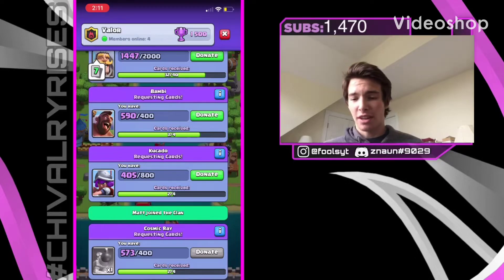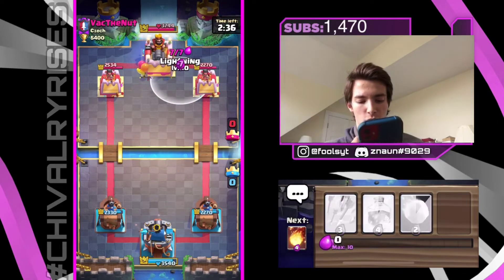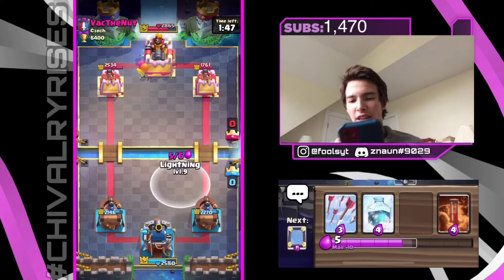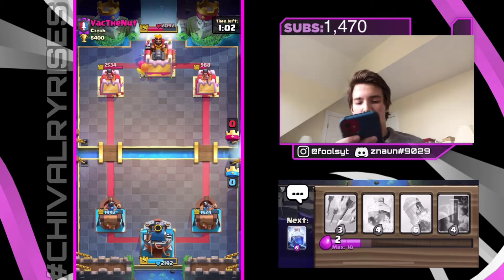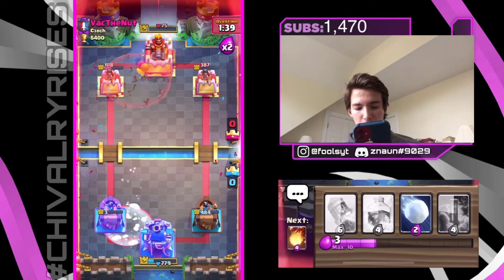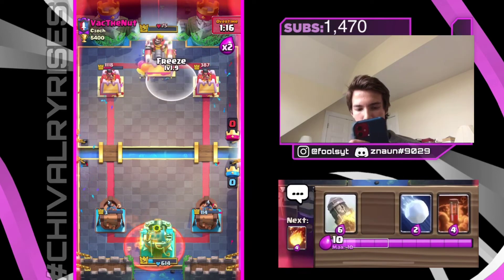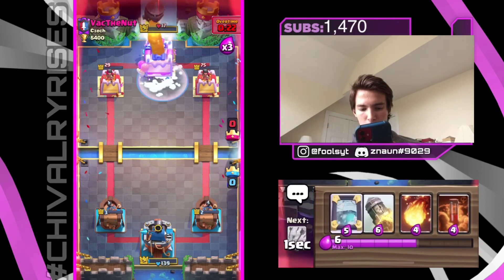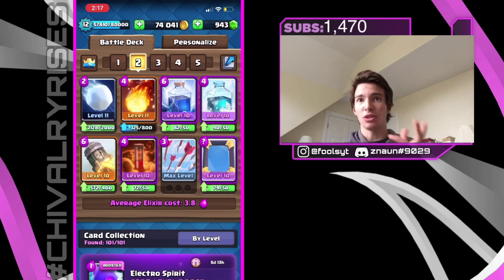A New Game Mode in Clash Royale!!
I hope you enjoy and try to play with your friends!!

Rules: Try to get your opponents towers to as low HP as possible, if you destroy a tower you lose. Whoever takes the most HP off of all their opponents towers at the end wins!

I recommend trying out several variations, my favorite is only spells.

Idea is similar but felt it was new since the game has changed so much.

Thanks to Vac for helping me out, especially with this video!

Instagram is foolsyt

I stream and/or upload at least once a week, usually more!

Leave me some feedback in the comments I'm always looking to improve